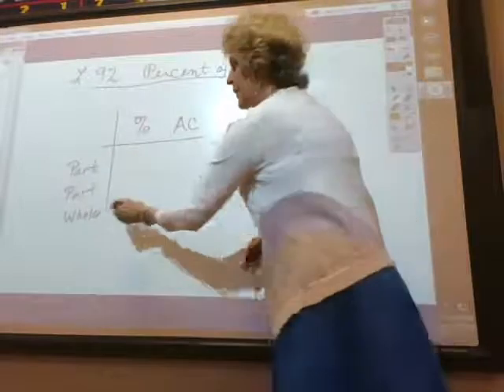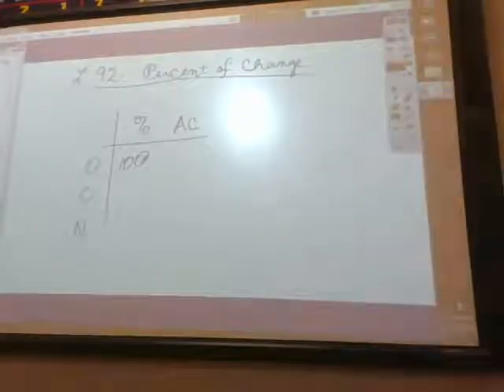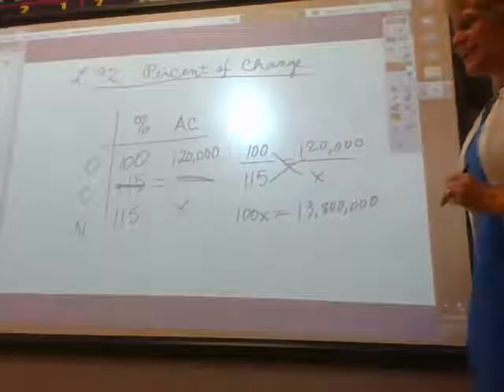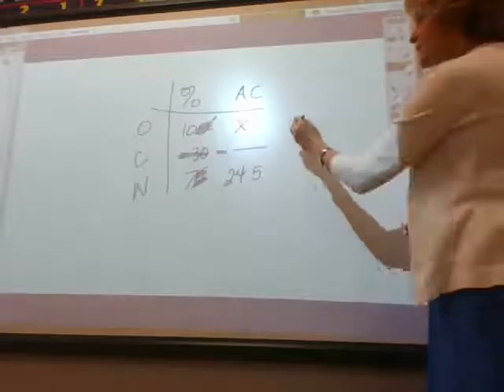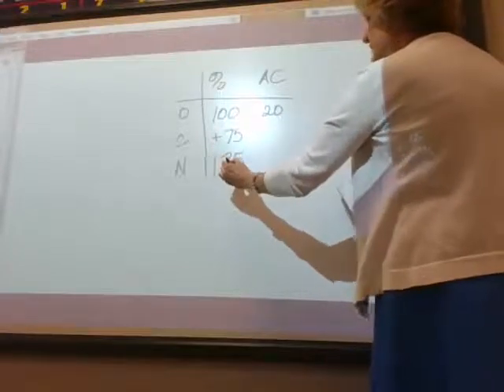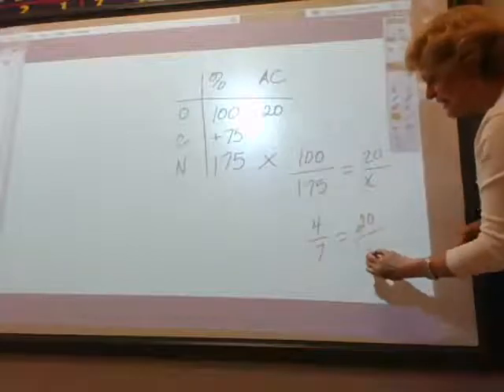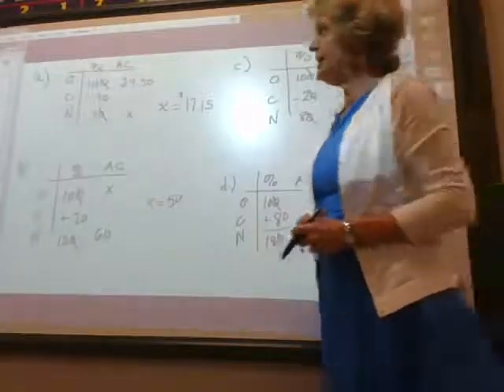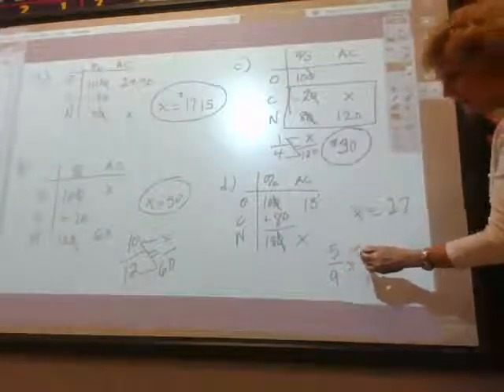6th Grade L.92